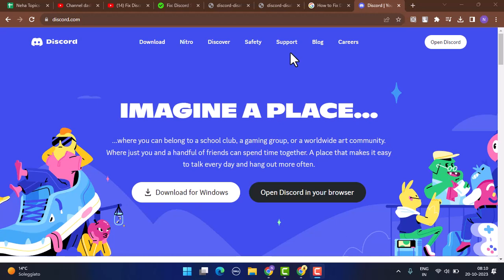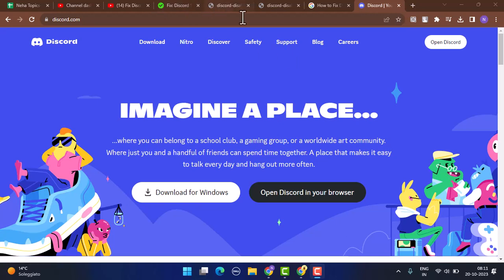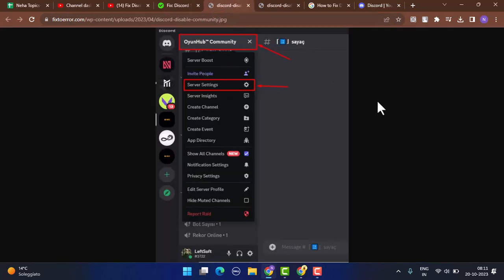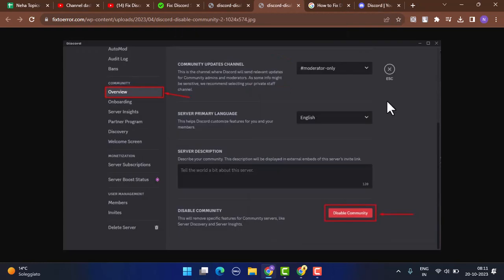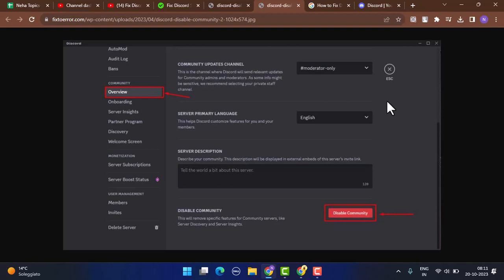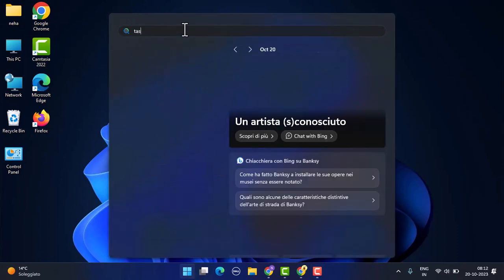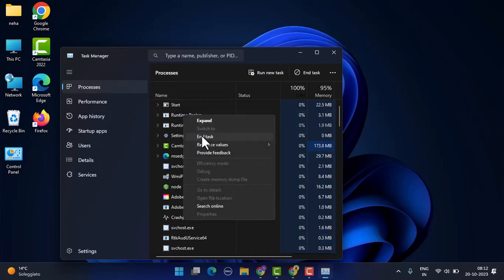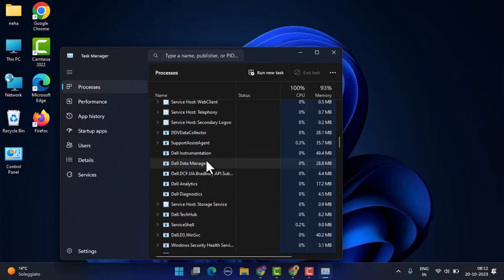How to Fix Discord Soundboard Not Showing Up in Server !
This video guides you in an easy step-by-step process to fix Discord soundboard not showing up.

Chapters / Timestamps
0:00 Intro
0:17 Fix soundboard not showing
1:58 Outro